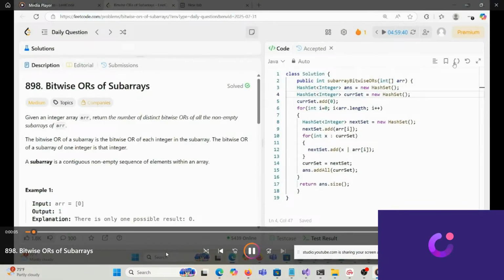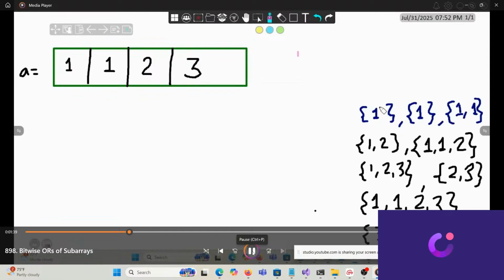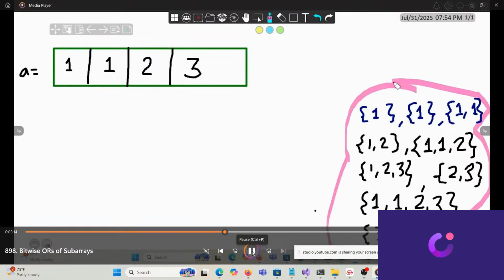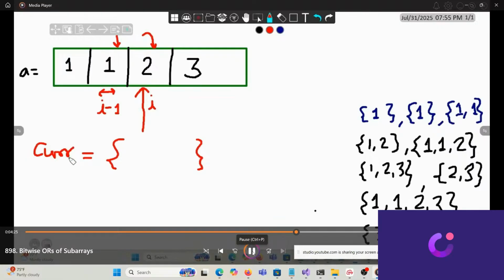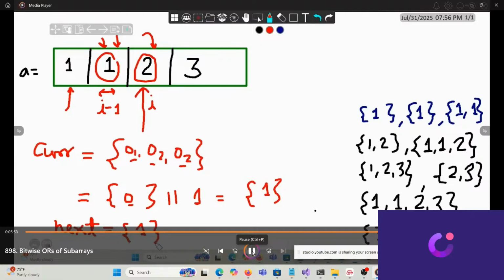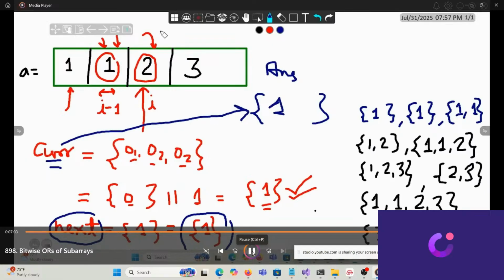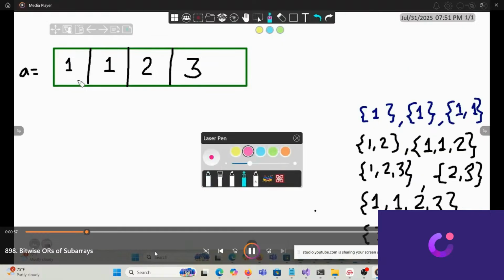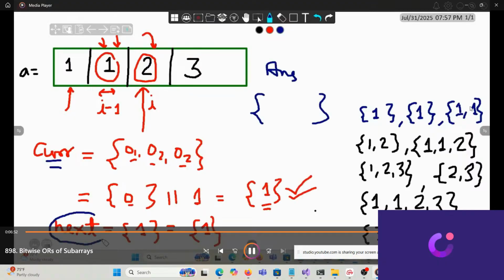Bitwise ORs of Subarrays|LeetCode 898|Leetcode potd |today daily leetcode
898. Bitwise ORs of Subarrays
Bitwise ORs of Subarrays
leetcode 898

898. Bitwise ORs of Subarrays

Given an integer array arr, return the number of distinct bitwise ORs of all the non-empty subarrays of arr.

The bitwise OR of a subarray is the bitwise OR of each integer in the subarray. The bitwise OR of a subarray of one integer is that integer.

898. Bitwise ORs of Subarrays, leetcode 898 in java, Must do DSA , top 20 Google interview questions, top 20 Google interview questions, Must DO MAANG PROBLEM,
898. Bitwise ORs of Subarrays,
leetcode potd.